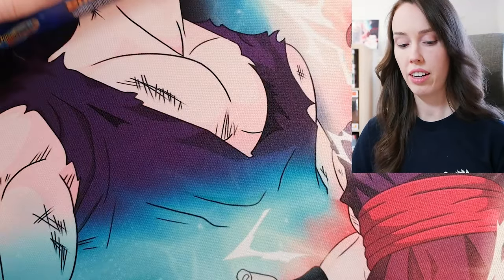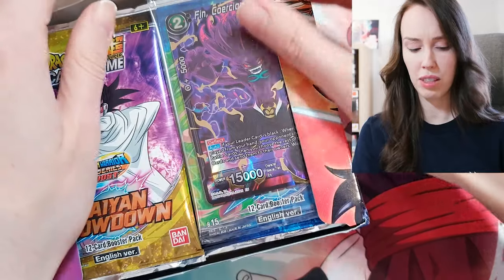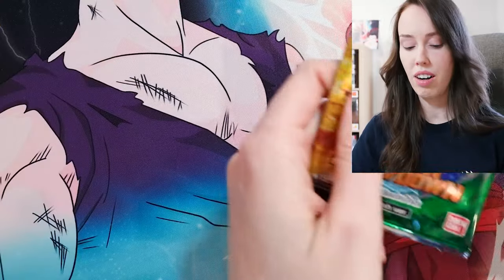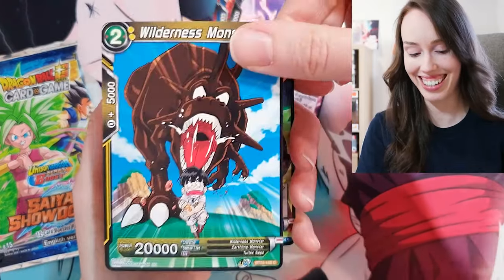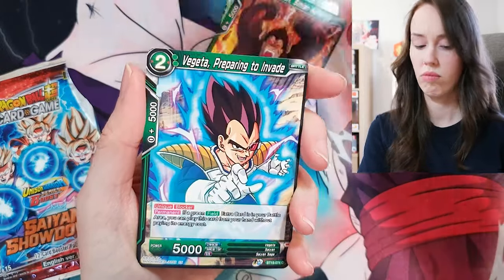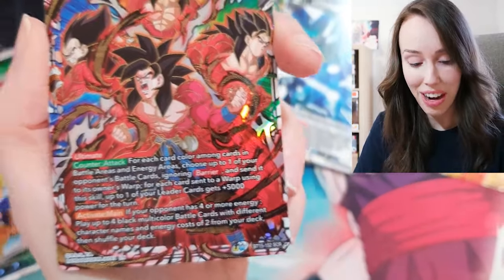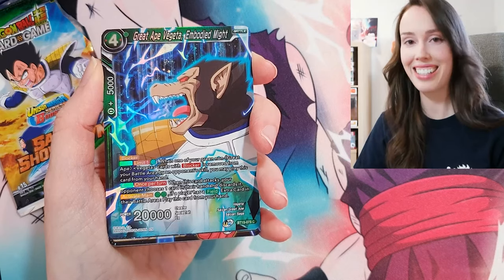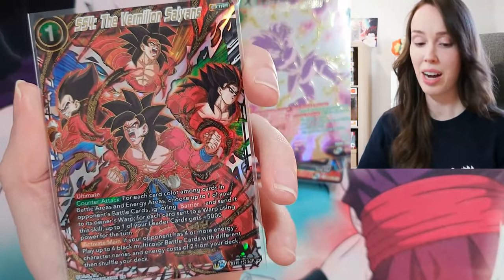🥳 *WINNERS ANNOUNCED!* I Had INSANE Luck Opening SAIYAN SHOWDOWN!🔥 Dragon Ball Super Card Game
This Saiyan Showdown booster box was absolutely STACKED full of gems! 🤩 💎

All three giveaway winners are announced at the end of this video. Congratulations! 🥳